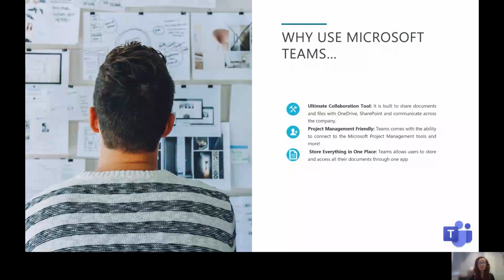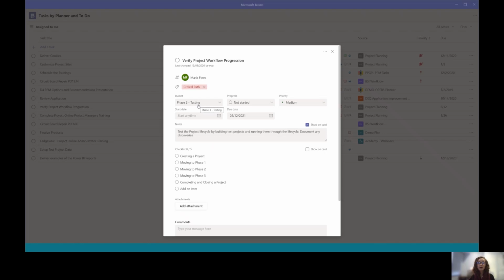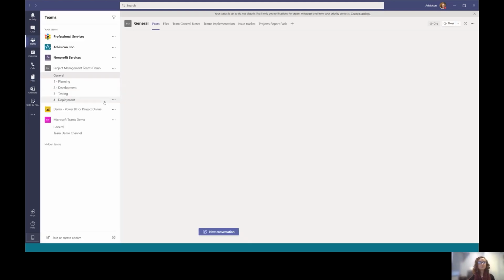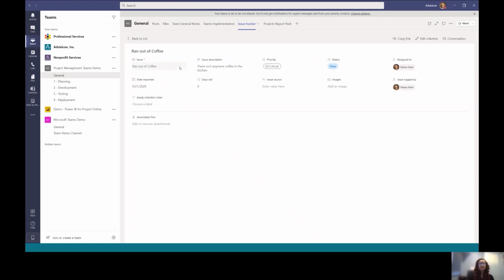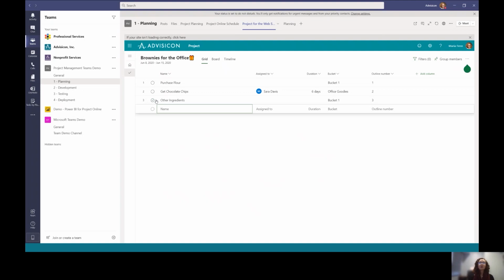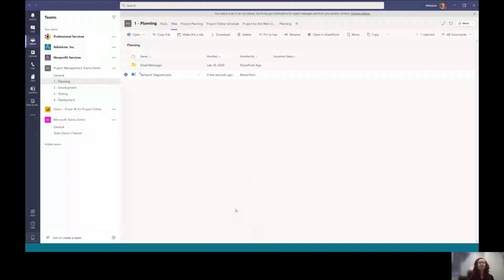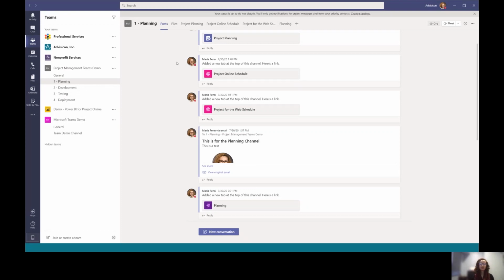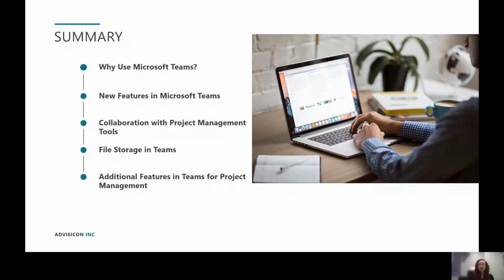How to Manage Projects with MS Teams | Advisicon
Microsoft Teams is one of the most widely used and fastest-growing collaboration technologies. It helps project managers ensure accountability and timely deliverables. Learn the latest features and benefits of using MS Teams to support your strategic team, organizational productivity, and personal work optimization.

In this webinar you will learn:
- Best Practices in organizing & using Teams for artifact management
- Best Practices in optimizing productivity
- Latest features to use in running your Projects & Programs